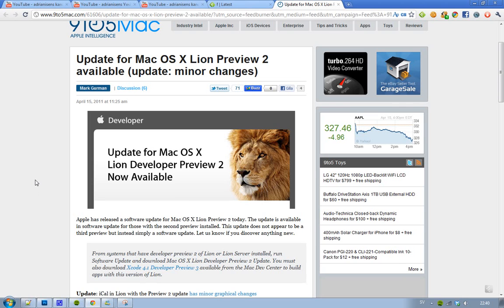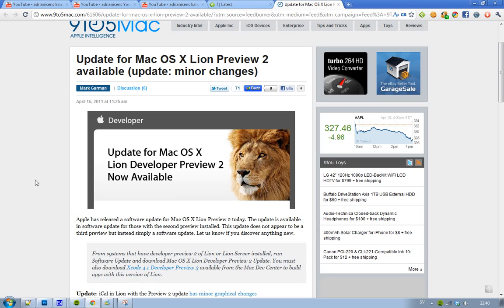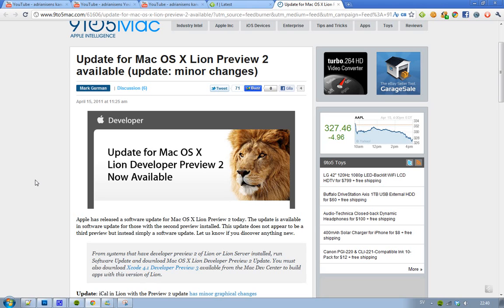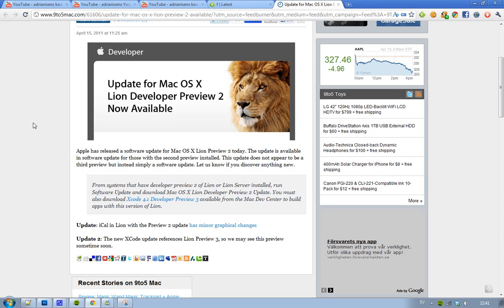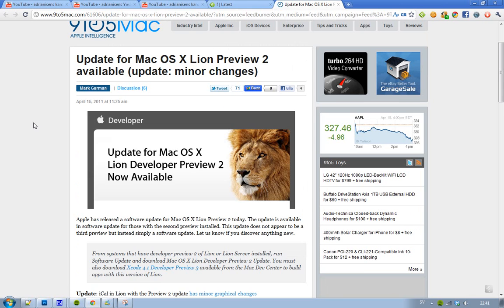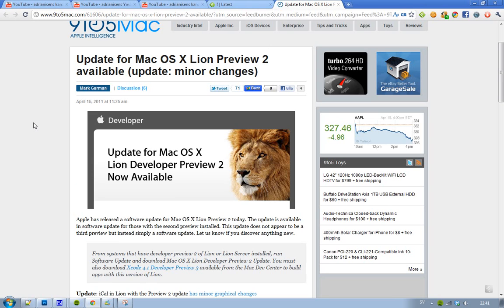Update For Mac OS X Lion Developer Preview 2! Minor Changes Developer Preview Coming From Apple!